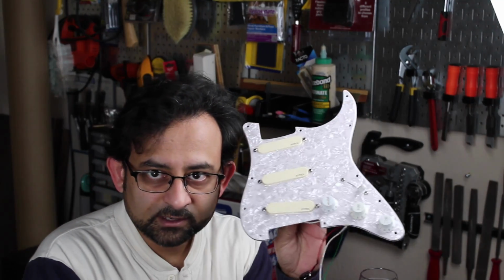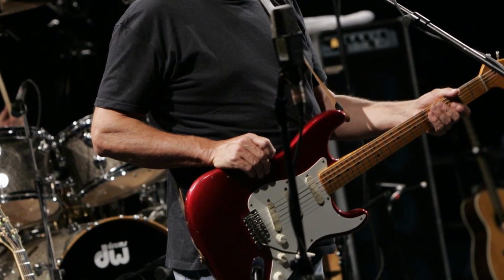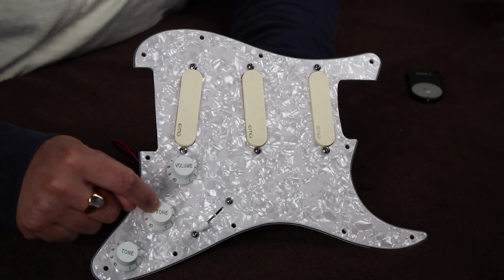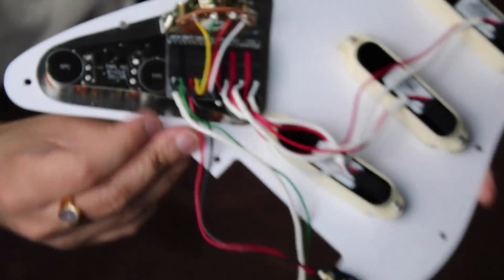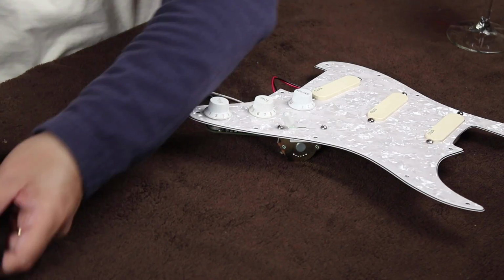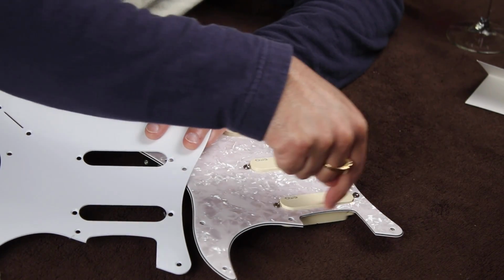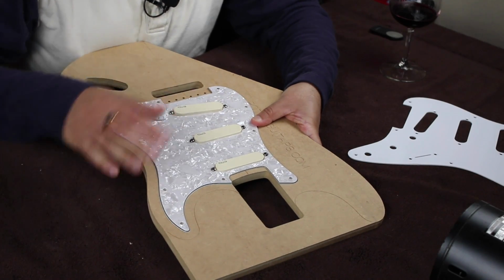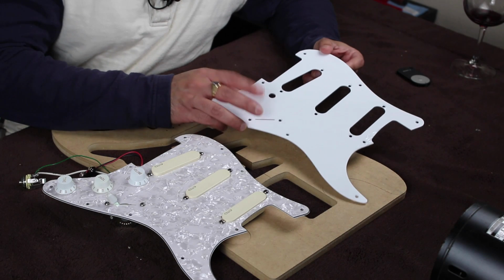David Gilmour's 'Red Strat' Replica Part 1: Relicing the pickguard assembly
In this video series I attempt to replicate David Gilmour's Red Stratocaster.

Here are some specs of the guitar:
- 1983 re-issue of the '57 Fender stratocaster
- Alder body
- Maple one-piece neck with 21 frets; 7.25 inch radius
- Kluson-style vintage tuning machines
- Candy red solid body with nitro-cellulose lacquer finish
- One-ply solid white vintage Fender strat pickguard
- Three EMG SA pickups with EXG and SPC controls
- American vinatge tremolo system
- Wear from decades of creating awesome music
- Loads of Gilmour mojo

Resources used to collect information about the guitar:
Their website has some specs, photos and videos of the Red Strat. The Red Strat sold for $615,000
- 'Pulse' live concert video

This is not an educational video. It does not replace formal training/instruction, especially regarding the use of tools. Use tools safely, according to manufacturers' instruction and with proper safety gear.